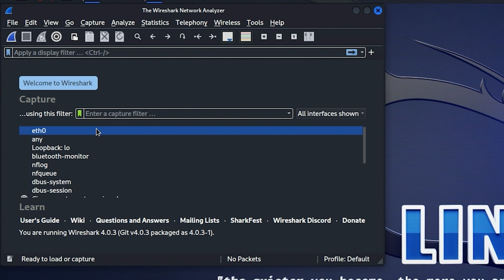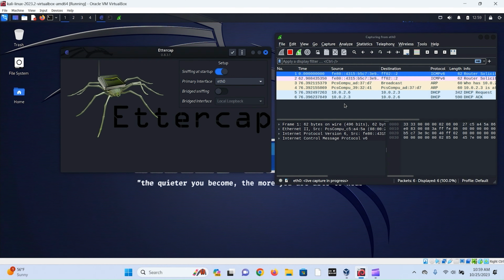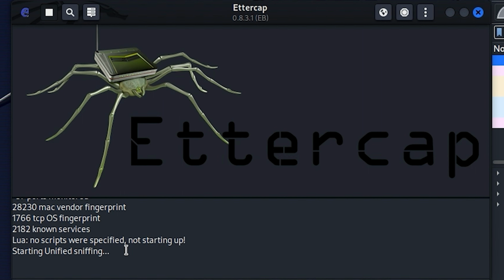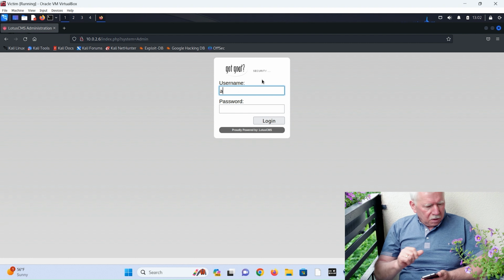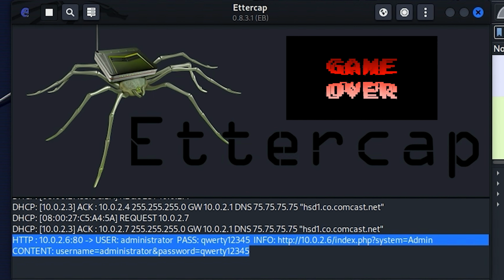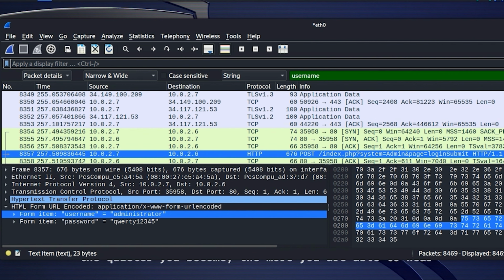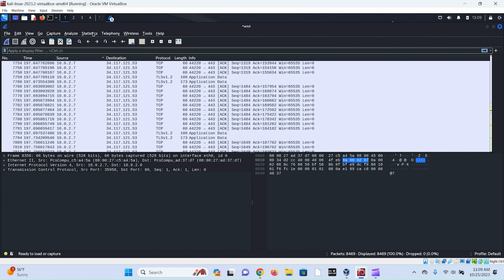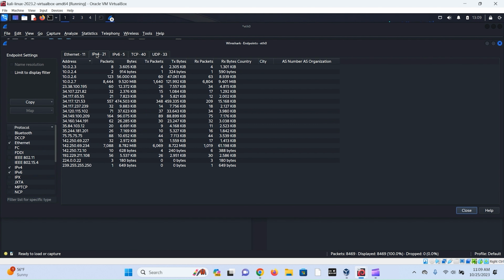Stealing Passwords Using Wireshark and Ettercap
Using ettercap and Wireshark to capture both network traffic and stealing credentials at the same time is every ethical hacker's best-case scenario.

In this video I discuss how to perform an ethical Man-in-the-Middle attack to capture traffic from all systems within the local network by using a pentest lab and targeting my own systems. In addition, I discuss how to use Layer 2 attacks during a professional internal penetration test as part of the reconnaissance phase.